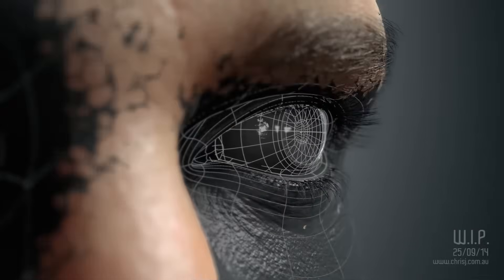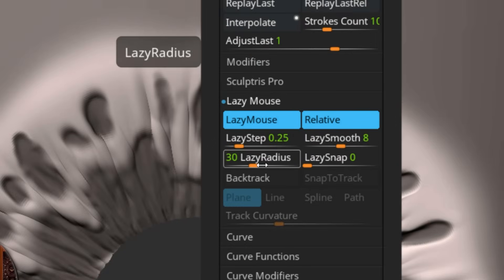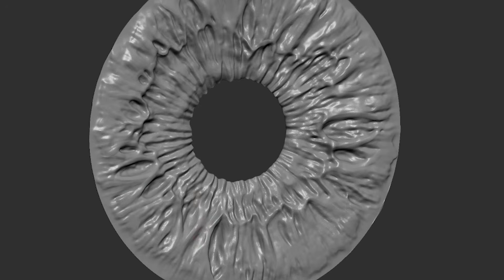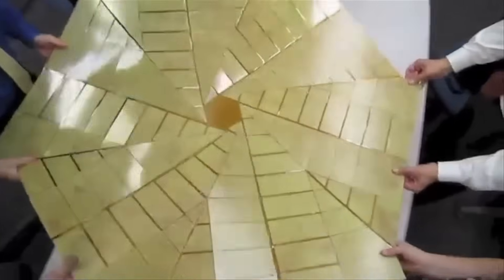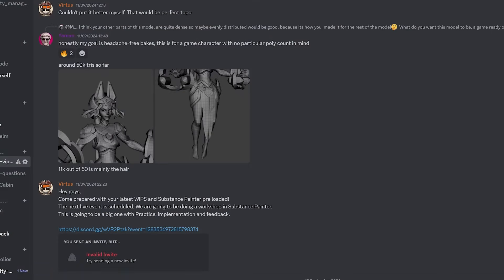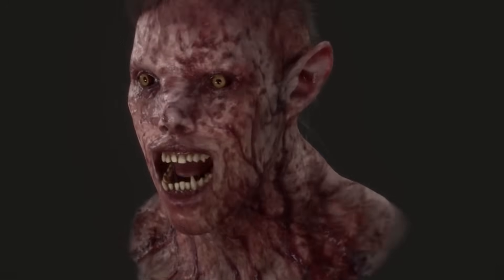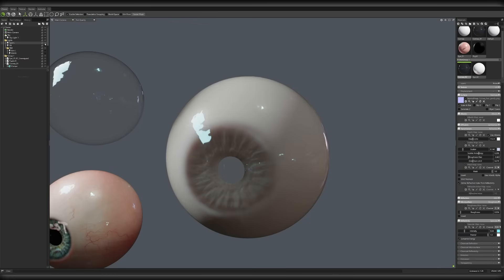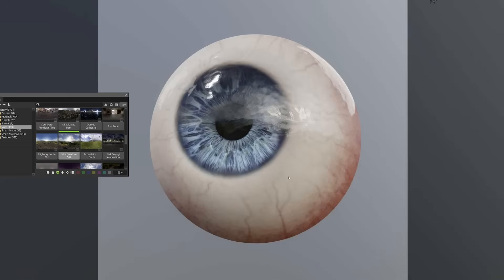🦜 How To Make Next Gen Game Eyes in 10 Minutes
✏️ Want to create stunning next-gen game eyes? In this video, I’ll walk you through the full workflow for making a real-time eye asset from start to finish. We’ll cover:
✅ High-poly sculpting in ZBrush
✅ Low-poly optimization for real-time use
✅ UV unwrapping for efficient texturing
✅ Texturing in Substance Painter
✅ Rendering in Marmoset Toolbag
You'll learn industry-proven techniques used by professional character artists to make eyes that pop with realism and depth. Whether you're a beginner or leveling up your game art skills, this step-by-step guide has you covered!

📘📗📙Chapters
0:00 Setting up the eye for games
0:42 Sculpting the eye in ZBrush
1:14 Three key principles to improve your sculpts
1:47 Sculpting time savers
3:05 Eye Retopology
4:16 Unwrapping a game eye
5:09 Next gen of game eyes
6:00 Texturing an eye for games
7:37 Eye Shader Maps
8:30 Lighting and presentation for the eye
9:29 Final result